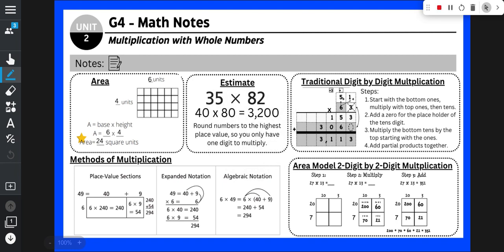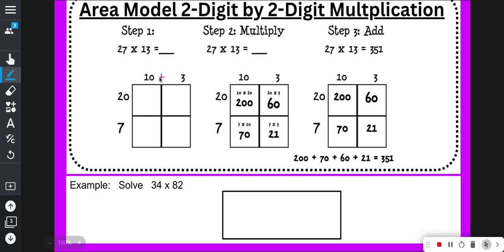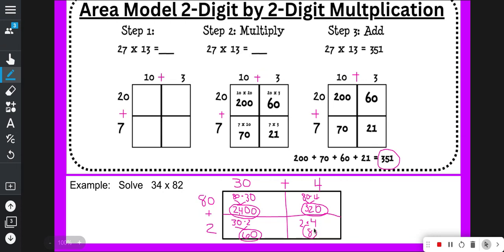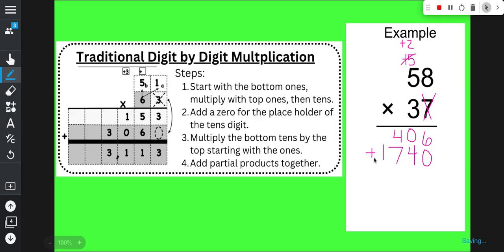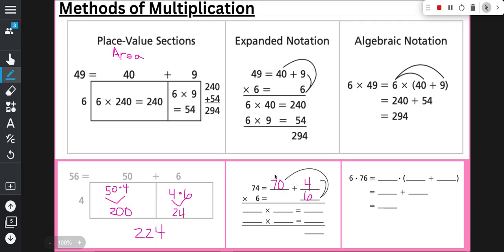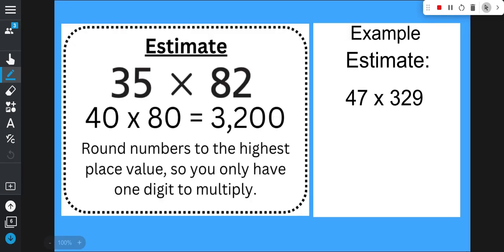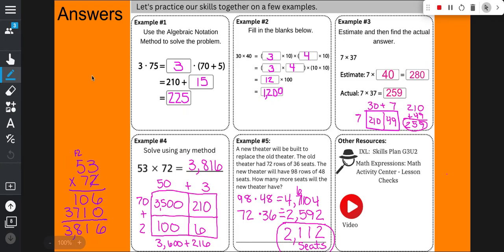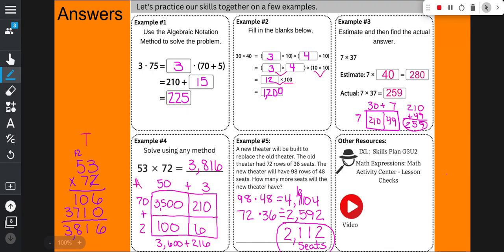G4-U2 Math Expressions (2018 Version) Notes